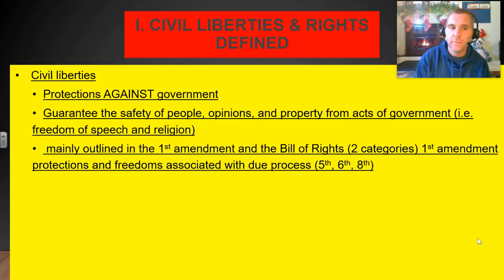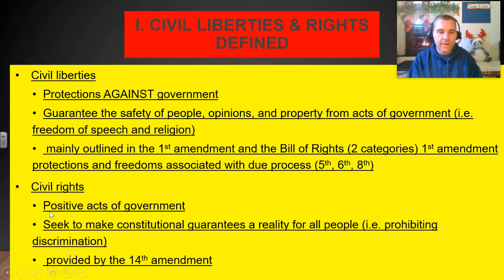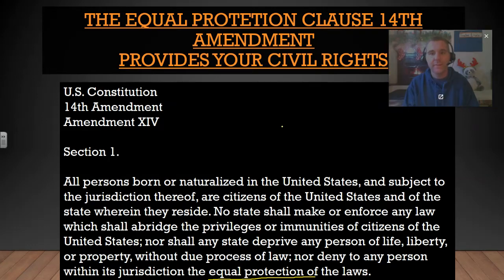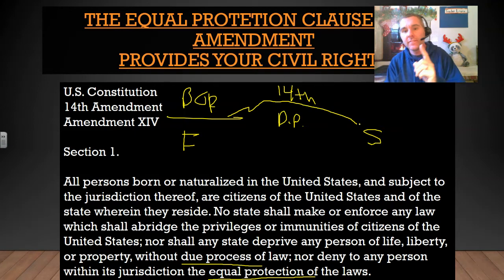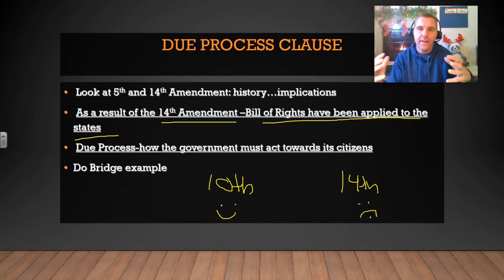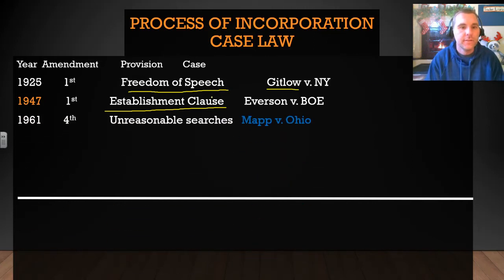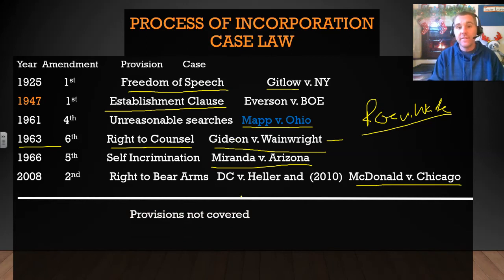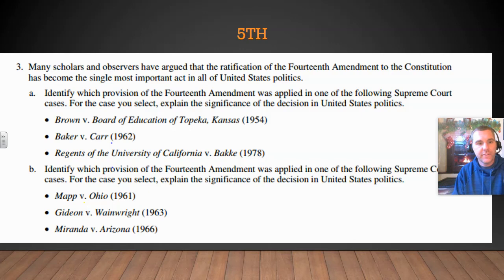Video 43-Civil Liberties and Civil Rights overview